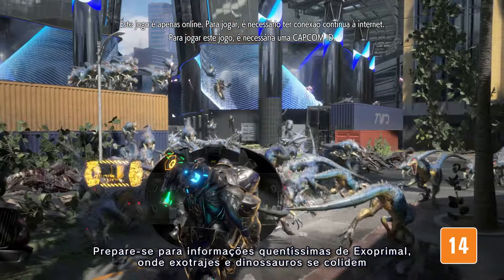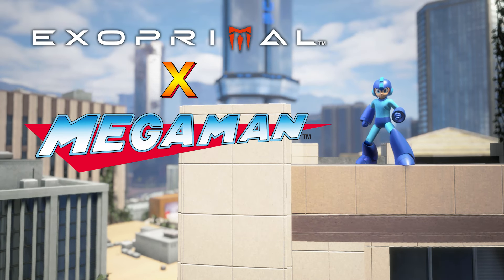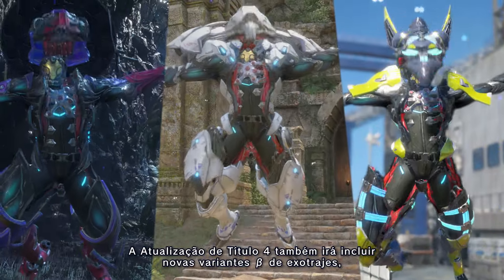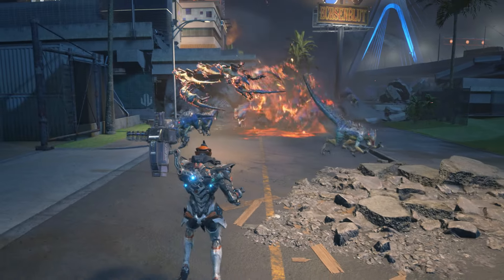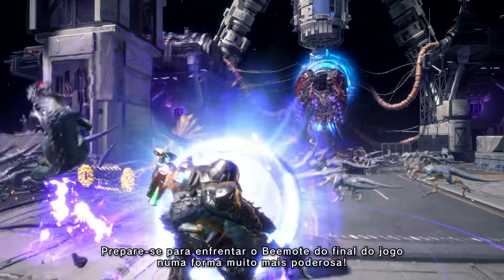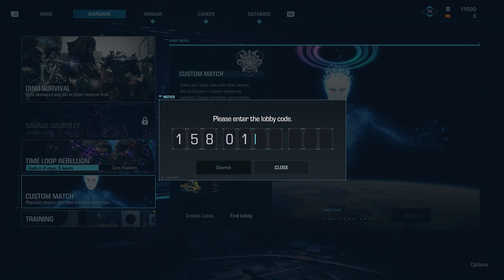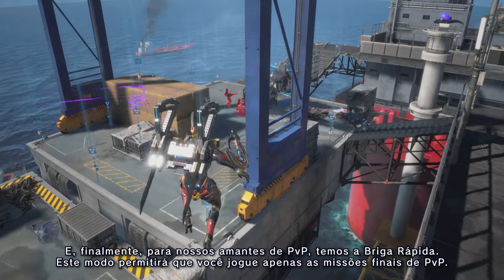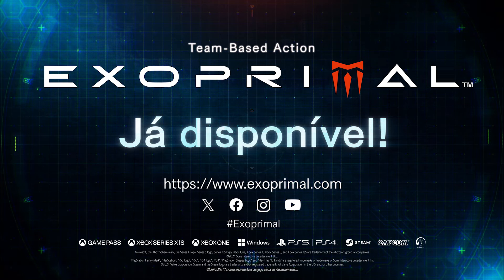Exoprimal - Visão Geral da 4ª temporada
A Temporada 4 de Exoprimal chega em 17 de abril!

Prepare-se para os jogos de guerra com seis novos exotrajes variante Beta, partidas personalizadas que também permitirão que você avance na história enquanto joga, Rebelião (uma variação da missão final do jogo com recompensas especiais) e um emocionante crossover cooperativo para 10 jogadores com o Yellow Devil, da série Mega Man, que pode lhe render recompensas com o tema do Bombardeiro Azul.